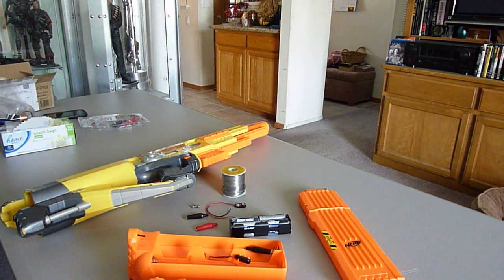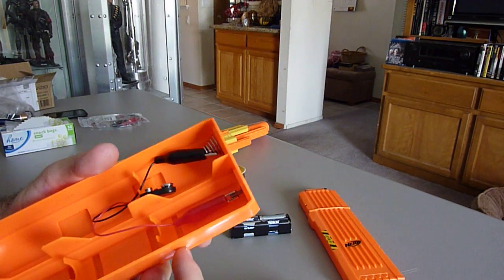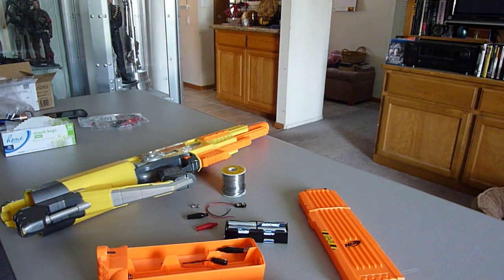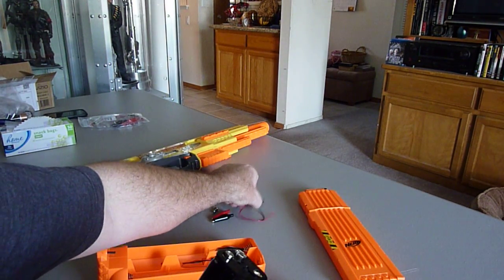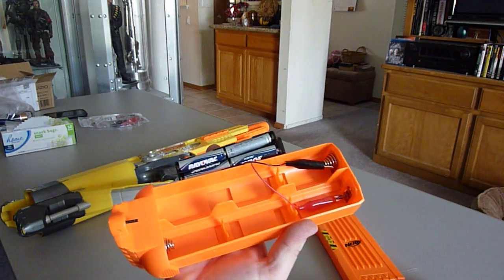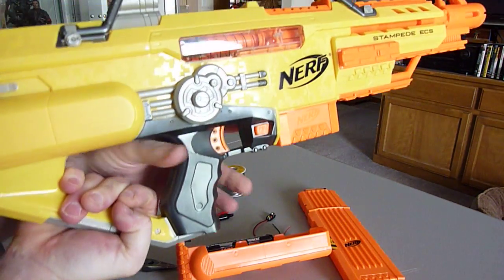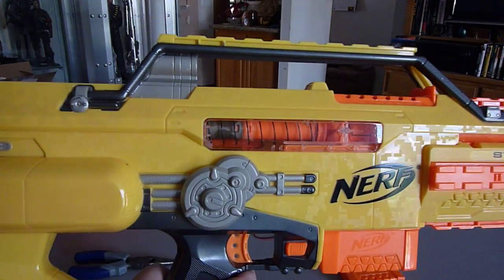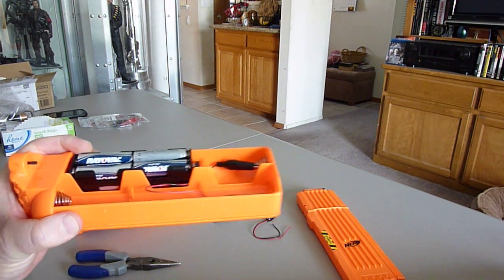NERF STAMPEDE ECS MOD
NERF STAMPEDE SIMPLE BATTERY COMPARTMENT MOD 9VDC to 12VDC